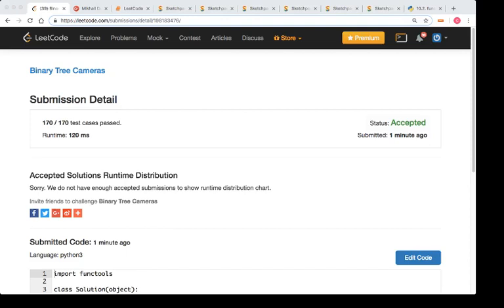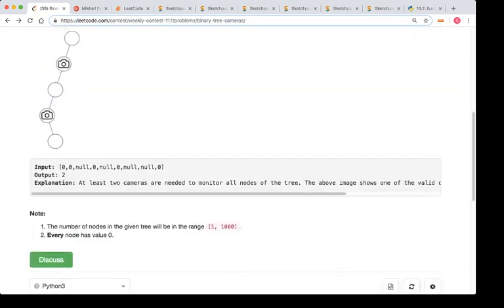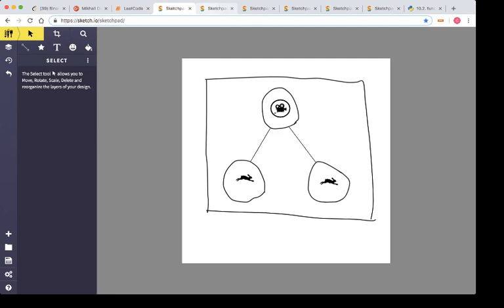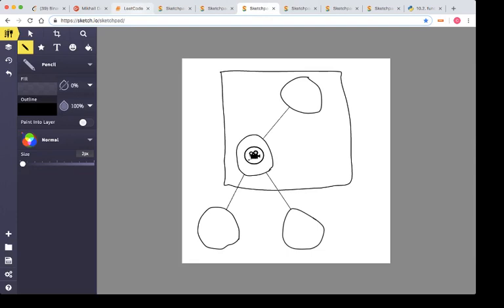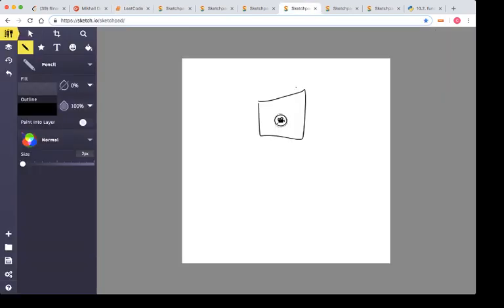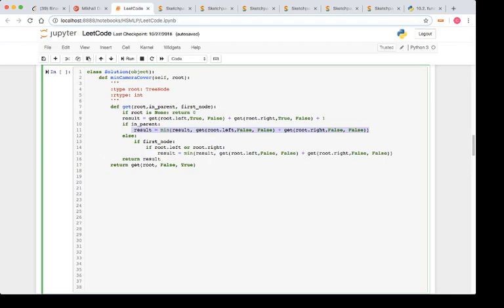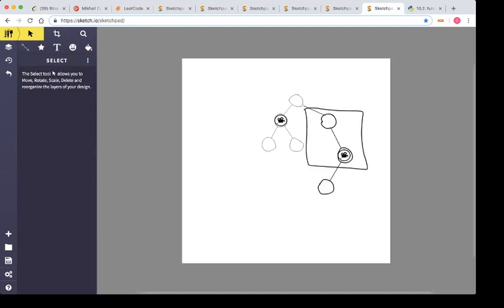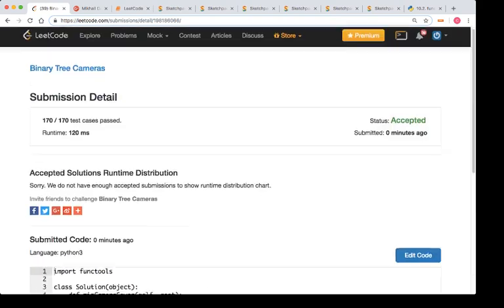Leetcode 968 Binary Tree Cameras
Leetcode 968 Python 3